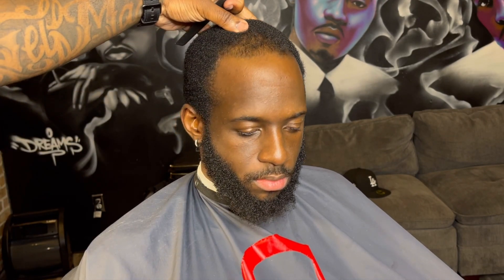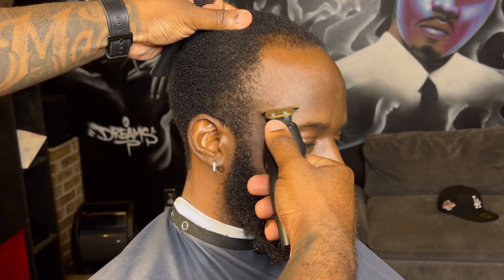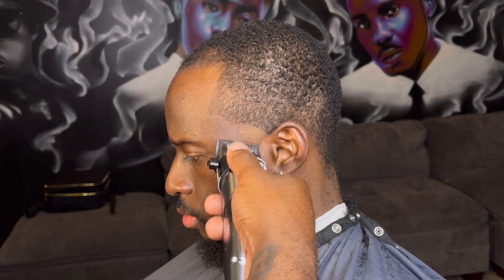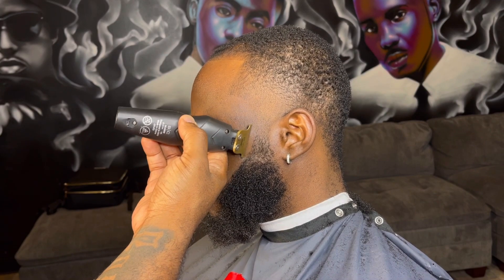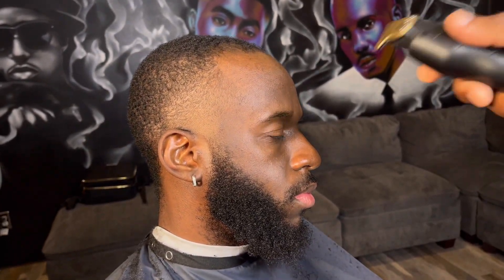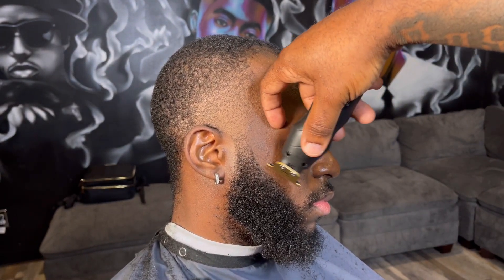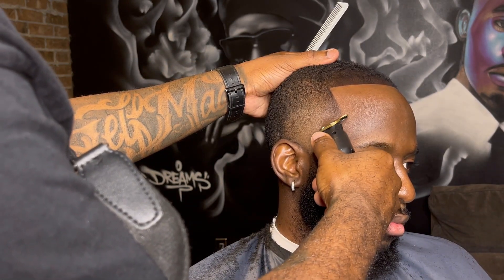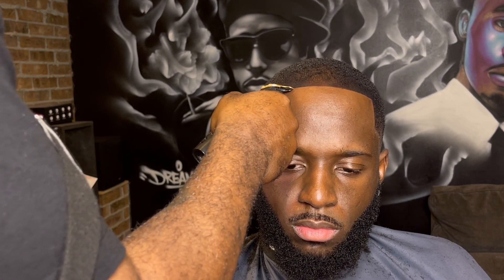Hair Rescue: Transforming to a Taper Haircut!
"Hair Rescue: Transforming to a Taper Haircut" is a short description highlighting the journey of salvaging a troubled hairstyle and transitioning it into a sleek and stylish taper haircut. This transformative process involves skillful trimming, precise shaping, and the artful blending of hair lengths to achieve a refined and sophisticated look. Experience the revival of confidence and the renewed allure as the taper haircut brings a fresh perspective to your hairdo.

Tell a friend to tell a friend  You know how we do It!

Trimmer Used: Wahl cordless detailer

Products Used⬇️⬇️

Camera Used ⬇️⬇️

Clipper to buy⬇️⬇️

Magic Clip⬇️⬇️

Cordless Detailer Li⬇️⬇️

Hair Automizer⬇️⬇️

Hair Fibers⬇️⬇️

Air Brush⬇️⬇️

cordless airbrush